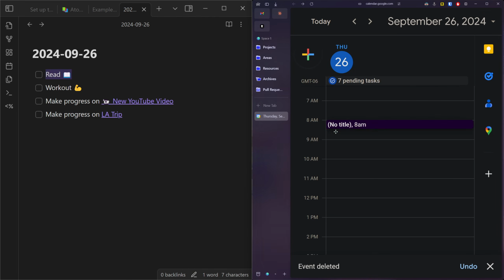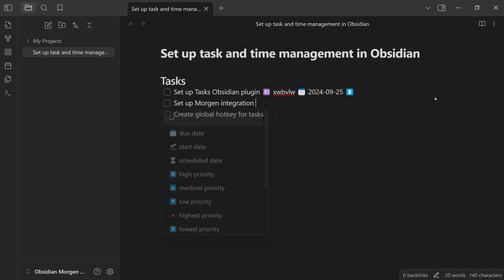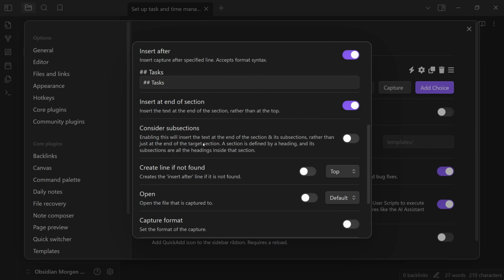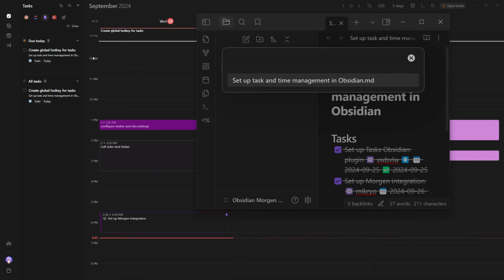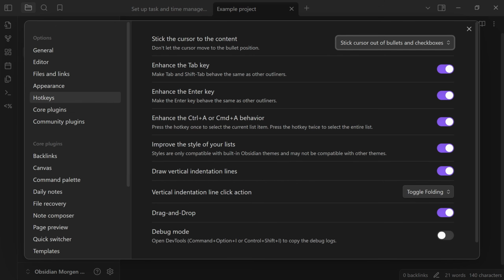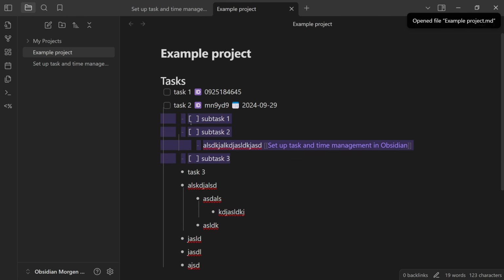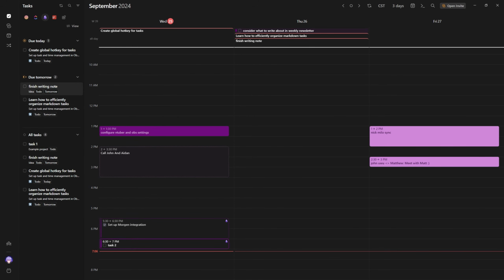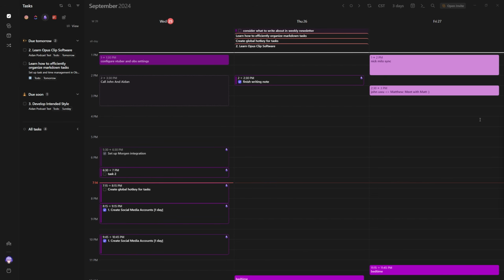Set up a POWERFUL Obsidian Task and Time Management System with Morgen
*I was not paid to make this video, but I do earn a % commission on new subscriptions. As of 2025, I've joined the team as a developer to work on their vision to help people be more intentional with their time 🚀*

🤖 Get my FREE Ultimate Guide to using AI for PKM with 15+ prompts

📢 SOCIALS:
✨ Join my weekly newsletter for insights on PKM, productivity, and self-actualization

📖 Try my favorite reading and highlighting app for 60 days free

⌚️TIMESTAMPS:
00:00 - Introduction + Showcase
02:13 - Setting up Obsidian
03:46 - Setting up Morgen
05:38 - Quick capture using global hotkeys
11:22 - Efficient task organization and outlining
17:06 - Creating custom checkbox statuses
20:20 - Using Al to create plans for you

🙌 CREDITS:
Main video editor: Dan Kinneth Torres

Uso but is it okay if it's lofi?